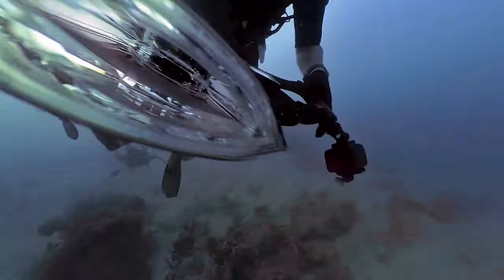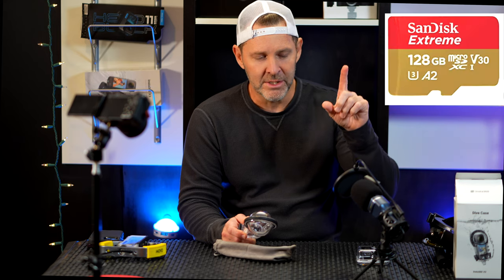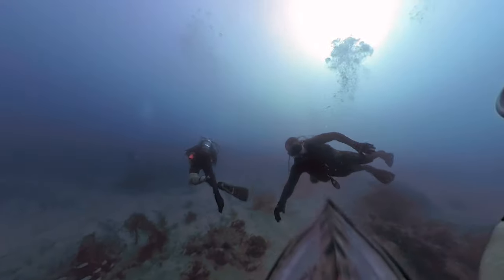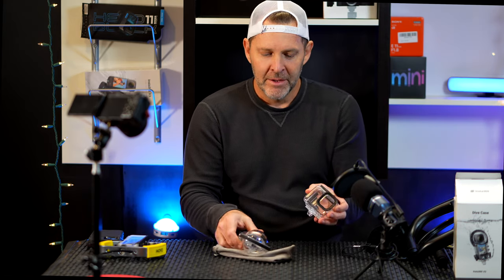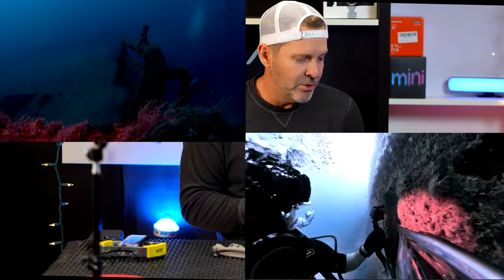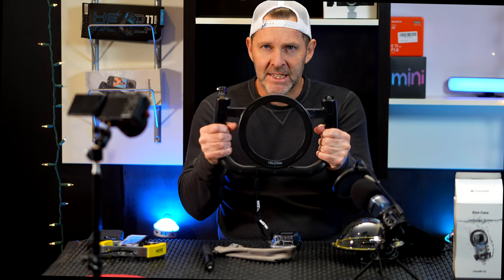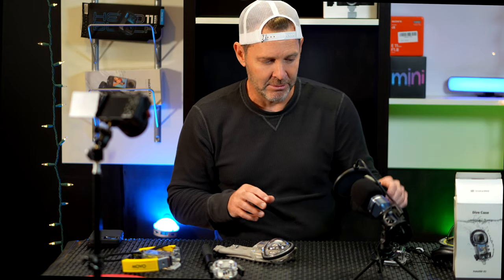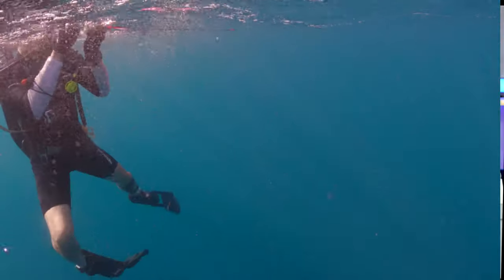Insta360 X3 Dive Case Footage and Comparison vs GoPro Hero 11 &...More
We take the Insta360 Dive Case Scuba Diving and compare it to the GoPro Hero 11, Hero 9, and DJI Action 2.  Which is the best for scuba? Well, it's not that easy.

Do you have a gear addiction problem, I DO!

Insta360 X3:

DJI Action 2:

Falcon Plus:

GoPro Battery Charger:

Apple MacBook M1 (Basic version)
Bose Revolve:
Bose Revolve Plus:
Bose Mini:
Bose Home Portable:
Sony rx100vii:
GoPro Hero 8:
GoPro Max:
GoPro Protective Case:
Dji Osmo Action:
Saramonic Mic:
UE Wonderboom:
UE Wonderboom 2:
Sony ZV1
Viemco Batteries
//amzn.to/32LtnfZ
GoPro Hero 9 bundle
DJI Mini 2